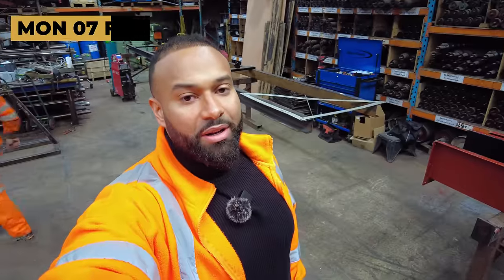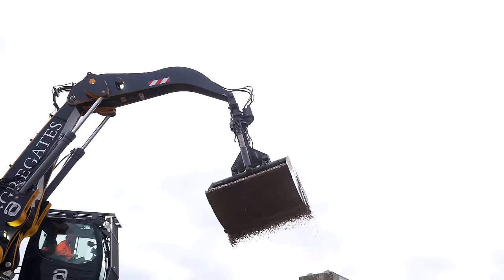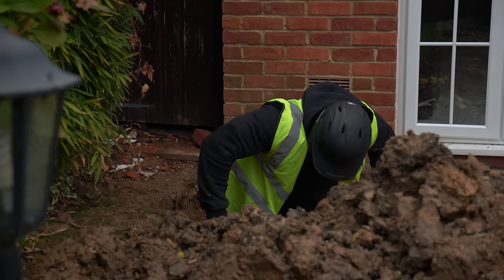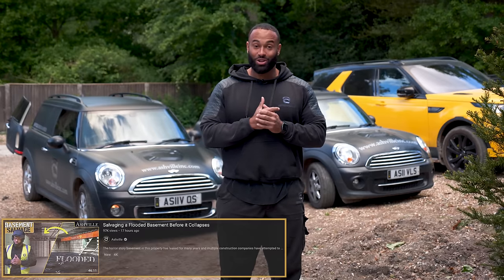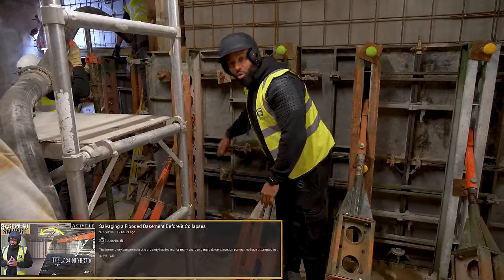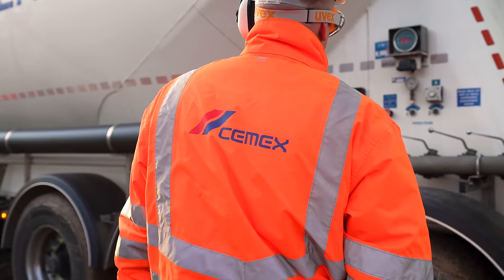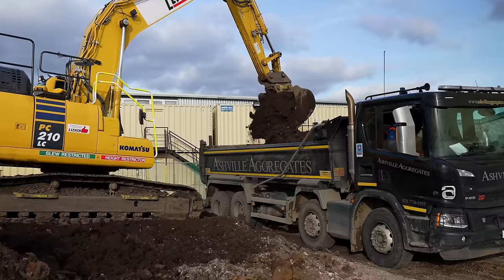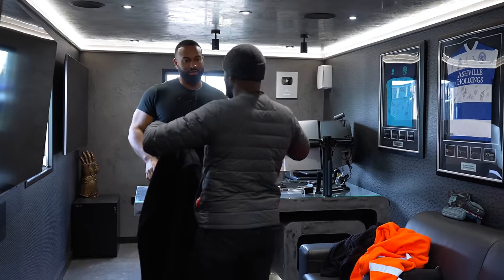Jacketing It All In | Ashville Weekly ep071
This week at Ashville 2 trains are in but 2 machines have broken down, 15 Tipper Lorries are on a big muck shift job plus Daniel reveals a new celebrity client for a build job, is on the road for 2 days and tries on his new tailored Morts & More 'Ironman' Jacket!

00:00 intro
00:41 MON
09:27 TUE
11:32 WED
15:34 THU
19:30 FRI
24:03 SAT
35:54 outro

:: ASHVILLE ::
waste management  |  aggregates  |  concrete  |  construction